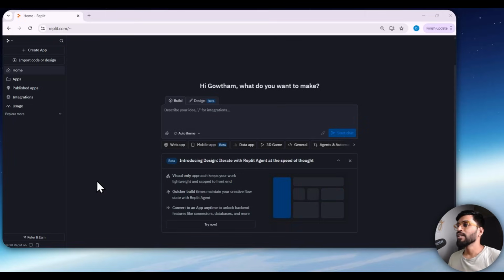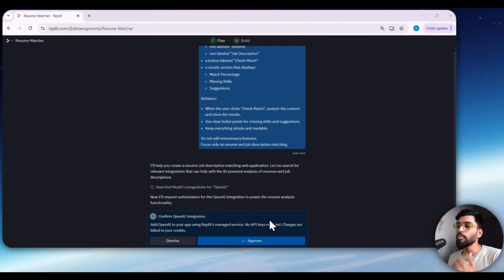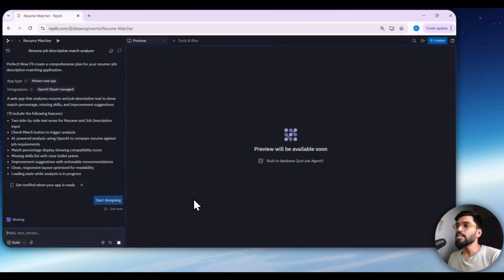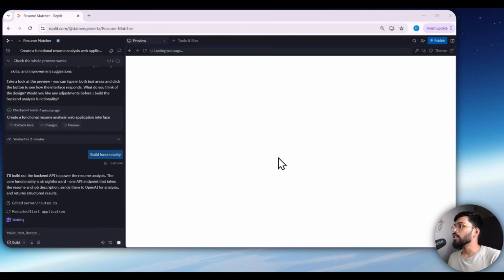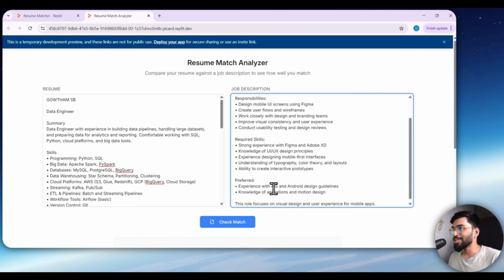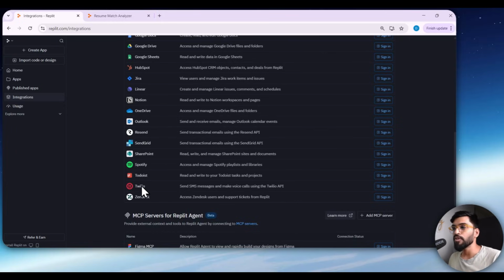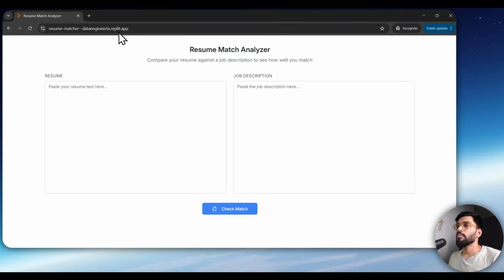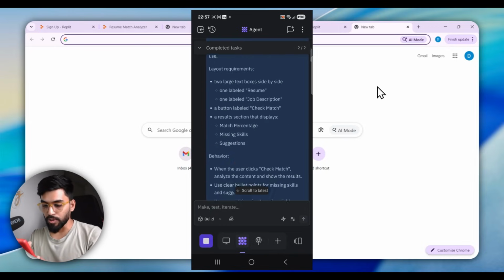Building My First App on Replit — Start to Finish (Using Plain English)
In this video, I build my first app on Replit, start to finish.

I show how an idea can be turned into a real, working app using plain English — no setup and no complexity.

What I cover in this video:
• Building an app using plain English prompts
• Using the app live with real input
• Building from the Replit mobile app
• Using integrations like email and messaging
• Understanding Replit managed services (data, storage, auth, domains)
• Publishing the app and making it live with a shareable link
• How this app can be extended into a real product

This video is meant for beginners, creators, and anyone curious about building useful apps without getting stuck in technical details.